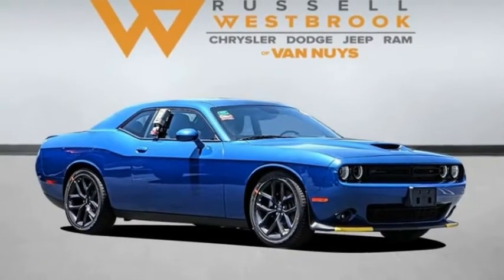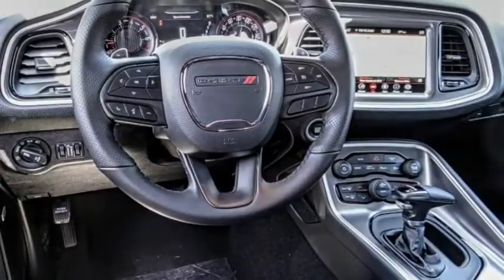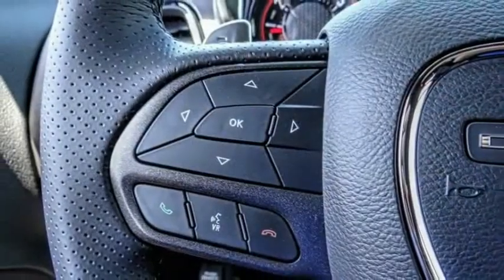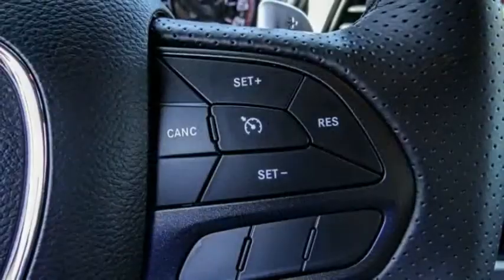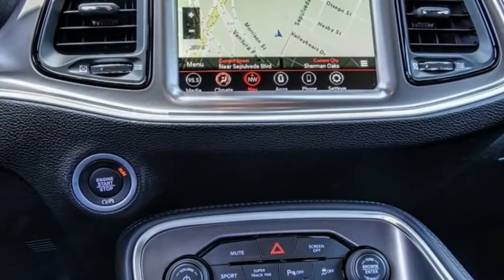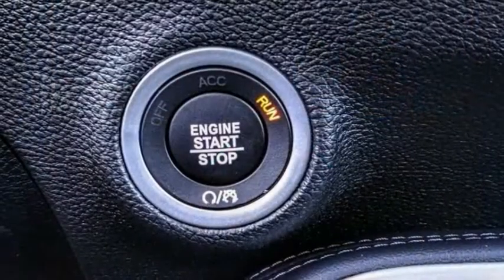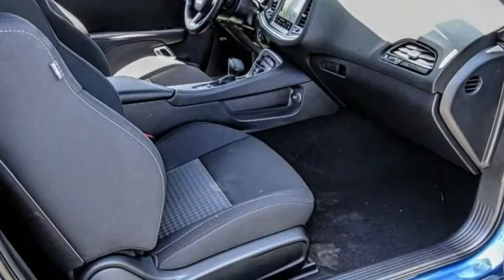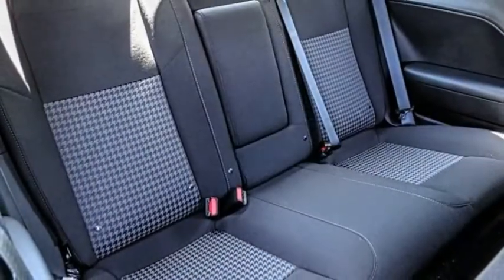2021 Dodge Challenger VAN NUYS LOS ANGELES SAN FERNANDO VALENCIA CANOGA PARK CL212182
2021 Dodge Challenger GT RWD

RUSSELL WESTBROOK CHRYSLER DODGE JEEP RAM PROUDLY SERVICING VAN NUYS, LOS ANGELES, SAN FERNANDO, VALENCIA, CANOGA PARK, & SURROUNDING SOUTHERN CALIFORNIA LOCATIONS. THIS BLUE 2021 Dodge CHALLENGER IS EQUIPPED WITH A 3.6L V6 24V VVT, AUTOMATIC TRANSMISSION, AND RECEIVES AN ESTIMATED 19 City/30 Hwy MPG. CONTACT RUSSELL WESTBROOK CHRYSLER DODGE JEEP RAM OF VAN NUYS TO SCHEDULE A TEST DRIVE AND TAKE THIS 2021 Dodge CHALLENGER HOME TODAY, OR VISIT OUR SHOWROOM CONVENIENTLY LOCATED AT 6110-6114 VAN NUYS BLVD VAN NUYS, CA 91401. STOCK #: CL212182 | 2021 Dodge Challenger GT RWD SECURITY SYSTEM POWER WINDOWS TRACTION CONTROL 2021 Dodge CHALLENGER GT RWD 19/30 City/Highway MPG Russell Westbrook Chrysler Dodge Jeep Ram of Van Nuys is driven and focused to ensure the highest customer satisfaction. A team above all, but above all a team. Price includes: $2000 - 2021 National Retail Consumer Cash 21CM1. Exp. 05/03/2021 STOCK #: CL212182 | VIN: 2C3CDZJG6MH597405 | 2021 Dodge Challenger GT RWD SECURITY SYSTEM POWER WINDOWS TRACTION CONTROL Russell Westbrook CDJR of Van Nuys